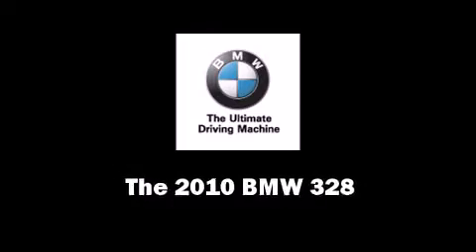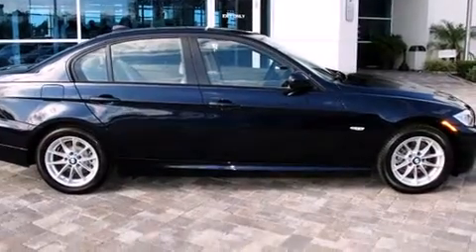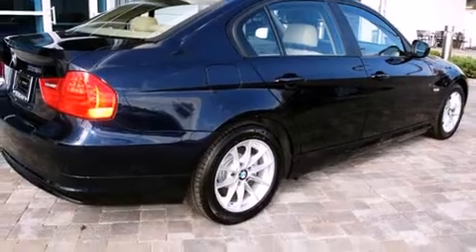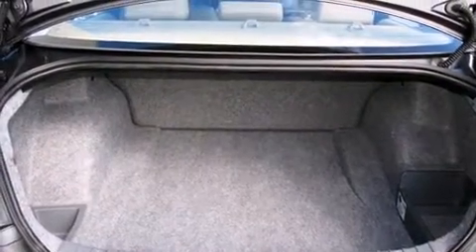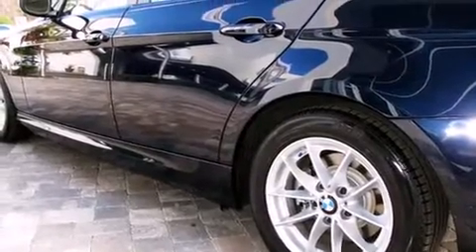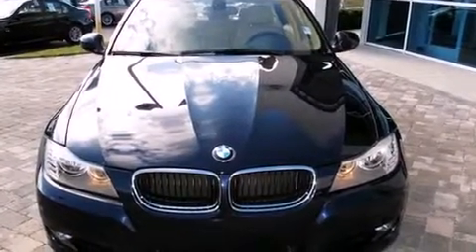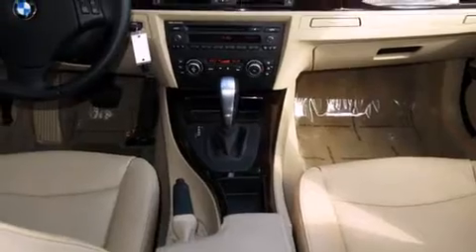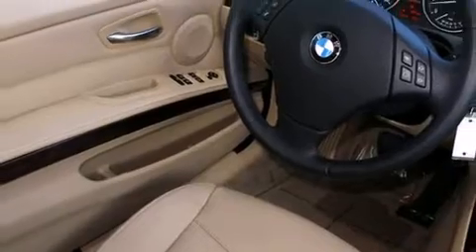2010 BMW 3 Series 328i RWD in Winter Park, FL 32789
Step into the 2010 BMW 328. It features an automatic transmission, rear-wheel drive, and a 3 liter 6 cylinder engine. BMW infused the interior with top shelf amenities, such as: front and rear reading lights, 1-touch window functionality, adjustable headrests in all seating position a leather steering wheel, front fog lights, rain sensing wipers, and air conditioning. Everything is where it ought to be, from the dashboard controls to the door locks and window controls. Take assurance in side curtain airbags, providing head protection in the event of a severe collision. We pride ourselves on providing excellent customer service. Please don't hesitate to give us a call.